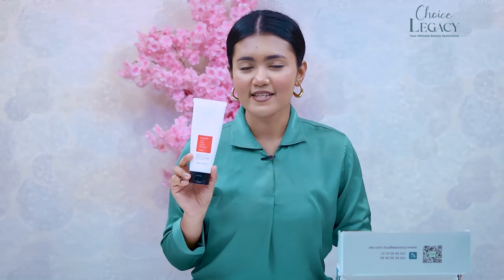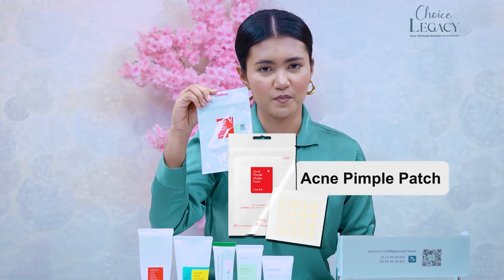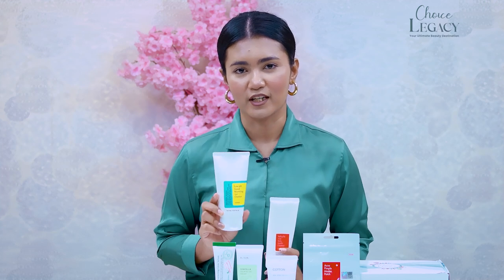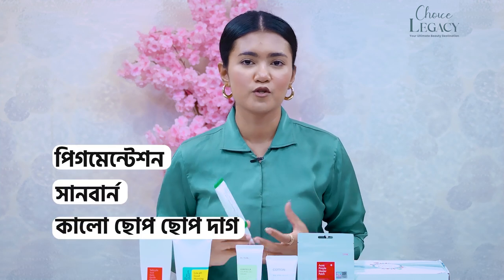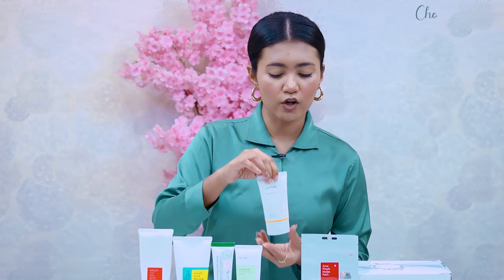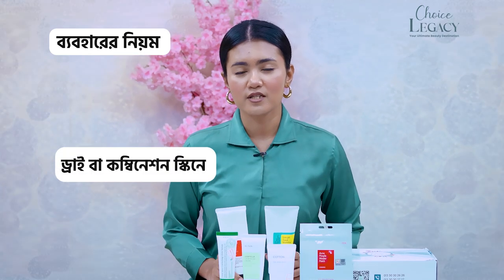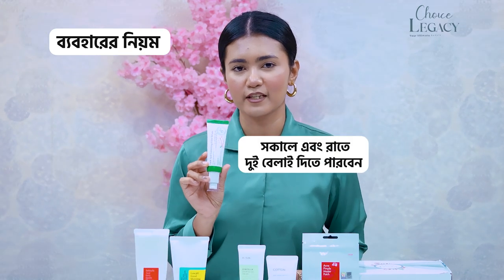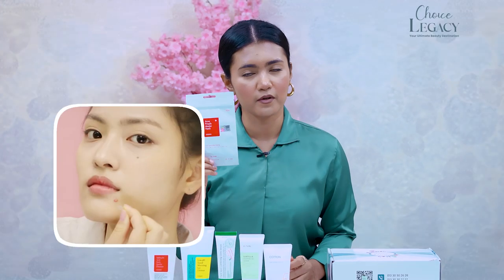একনিপ্রণ স্কিন হলে যা যা ব্যবহার করবেন। Acne prone skin care routıne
একনিপ্রণ স্কিনকেয়ার রুটিন কেমন হবে তার বিস্তারিত ব্যাখা পাবেন এই ভিডিওতে !